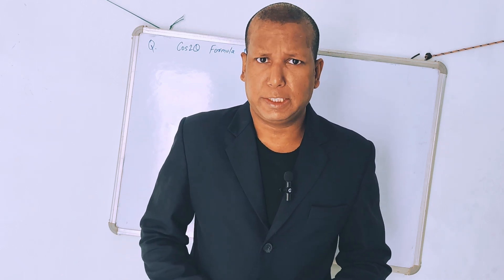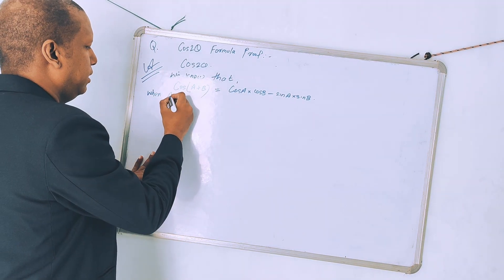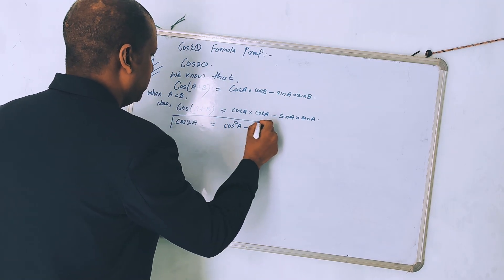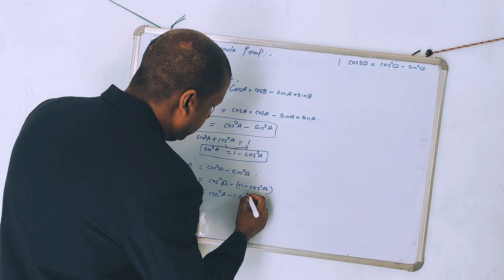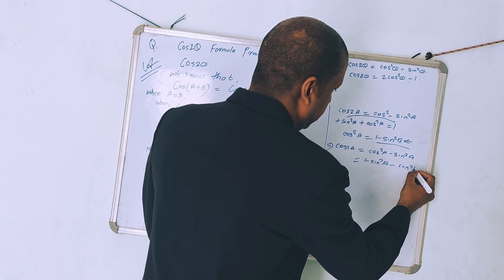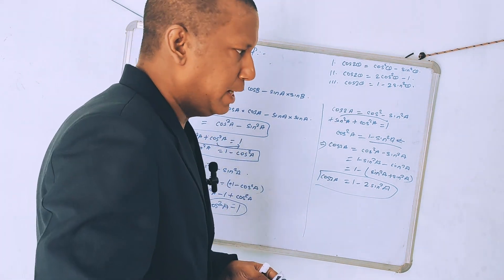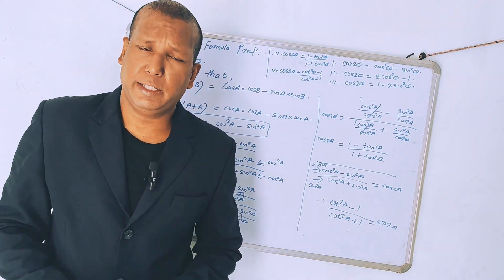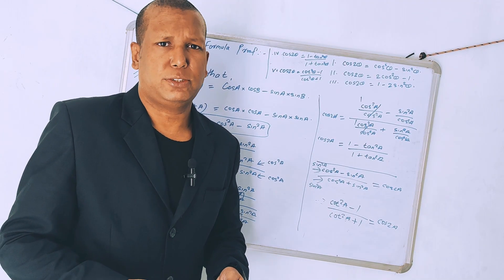cos 2 theta formula proof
cos2x formula
cos2a ka formula
cos2x ka formula
cos2x in terms of tanx
cos2x in terms of cotx